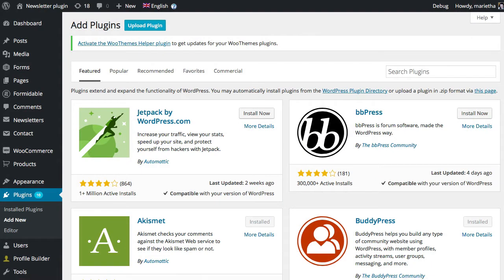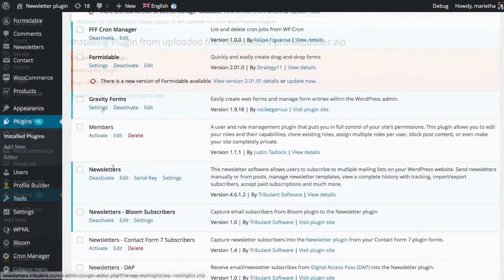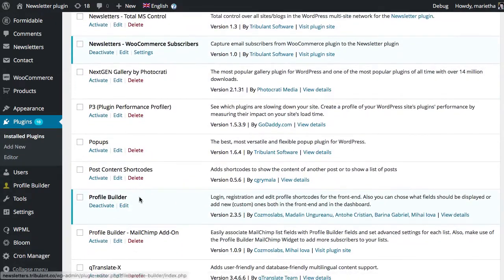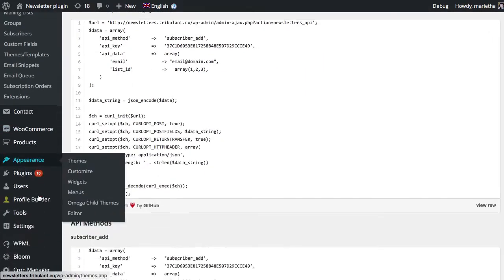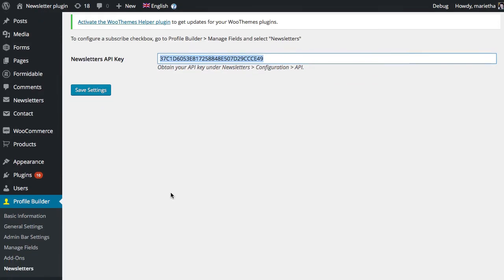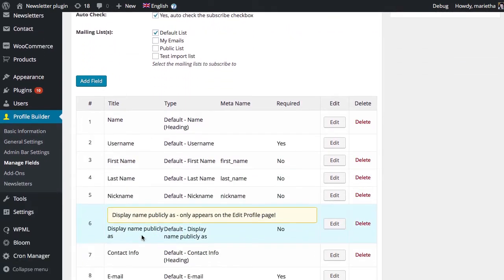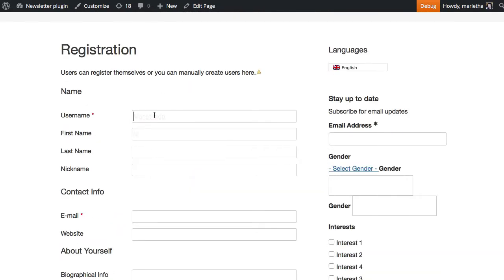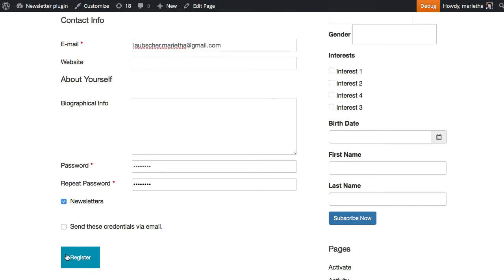WordPress Newsletter plugin - Profile Builder Subscribers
Capture email/newsletter subscribers from your WordPress Profile Builder plugin registration form into your WordPress Newsletter plugin automatically.